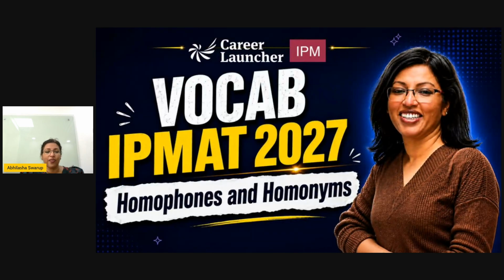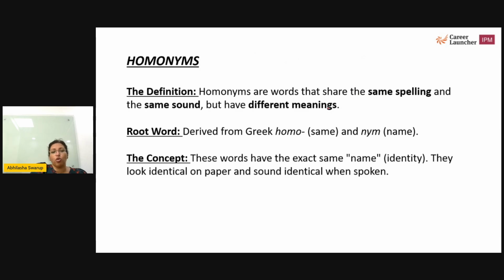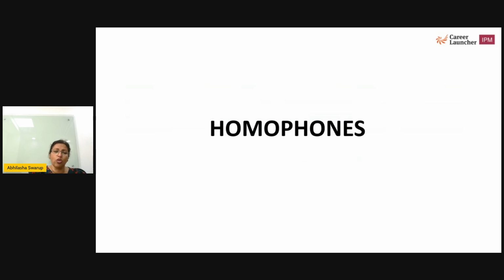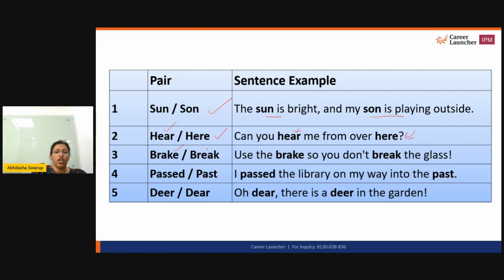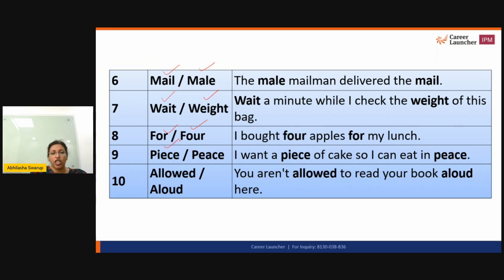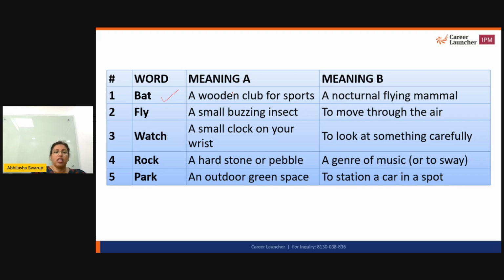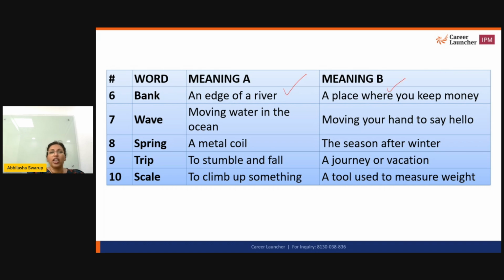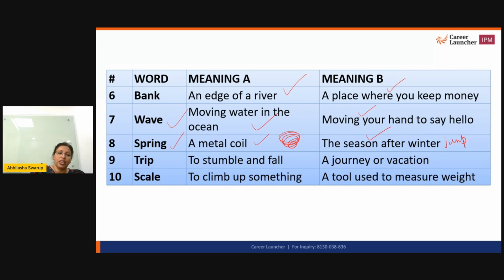IPMAT 2027 Vocabulary | Homophones & Homonyms | Most Important Words 🎯 | Part 1 | Career Launcher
Master one of the trickiest vocabulary topics for IPMAT 2027 — Homophones and Homonyms! In this first part of our vocab series, we break down commonly confused word pairs that frequently appear in the English section of IPMAT. Learn the key differences, usage rules, and exam-relevant examples to sharpen your verbal ability.
📌 Save this video to revise before your exam
Topics covered in this video:
✅ What are Homophones?
✅ What are Homonyms?
✅ Commonly tested word pairs
✅ Exam-focused examples & tricks